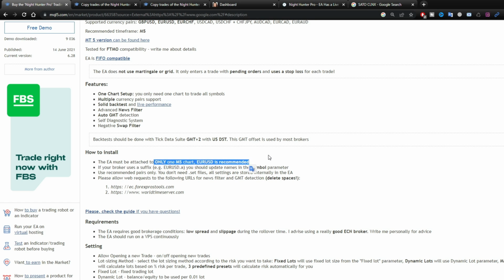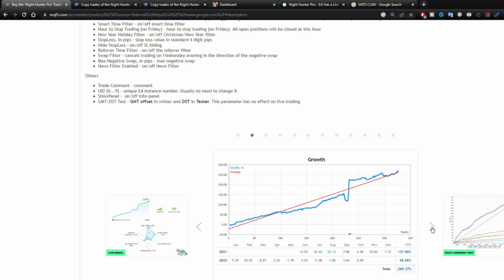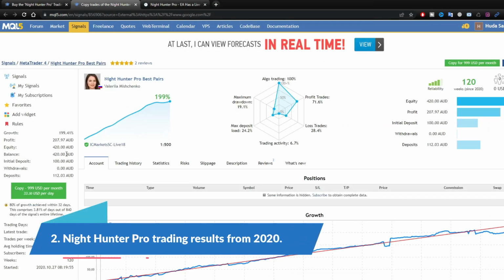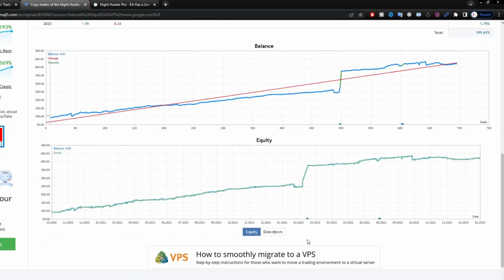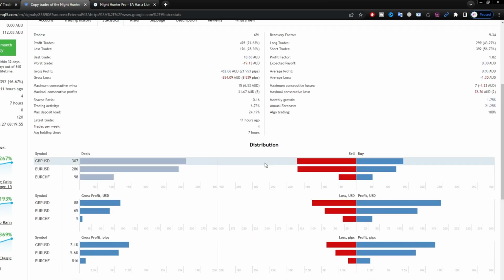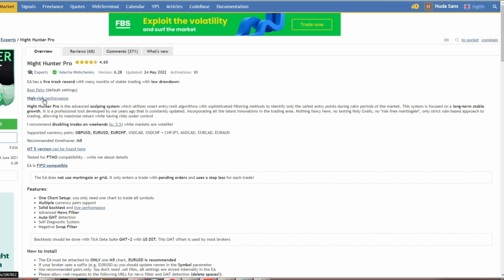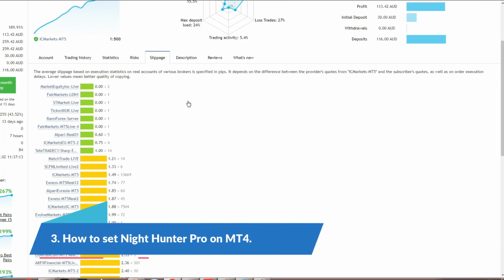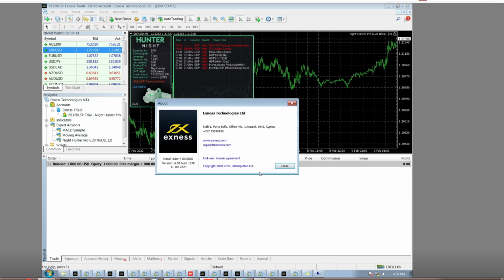The EA Does Not Use Martingale or Grid | Night Hunter Pro | Free Expert Advisor Forex MT4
Hello traders,

In this video I will review the Night Hunter Pro expert advisor. This expert advisor does not use martingale and grid. Of course this sounds good. because martingale as we know is a quite dangerous method. watch this video until the end and don't skip it so you can get all the information.

the details that I will discuss are as follows:
1. How Night Hunter Pro works.
2. Night Hunter Pro trading results from 2020.
3. How to set Night Hunter Pro on MT4.
4. Download Night Hunter Pro.

if you are new viewer. You can subscribe to this channel and of course it's free. you will get a free expert advisor along with the reasons when I upload the video. make sure you turn on notifications so you can find out every time I upload a video.

1. How Night Hunter Pro works.
It is said here that Night Hunter Pro is an advanced scalping system that uses intelligent entry/exit algorithms and sophisticated filtering methods to identify only the safest entry points during quiet market periods. as I said at the beginning of the video. This expert advisor does not use martingale and grid to generate profits. This expert advisor is designed for long term profit trading.

you can run this expert advisor on the M5 time frame. and in the recommended pair only. you can see here. this is a recommended pair.

you also need to include filter news in your metatrader. so that expert advisors can find out when news occurs. This is to reduce the risk of loss when news occurs.

here also detailed information about the results of the backtest. you can pause this video to see the details.
the backtest results obtained are quite good with a long backtest vulnerability.

2. Night Hunter Pro trading results from 2020.
this is the result of trading with default settings.

Initial deposit capital of 100 AUD. profit 207 AUD. or about 199%. drawdown is only 19% from 2020.

you can see here. This is a detailed result of running expert advisor night pro every month from 2020 to now in February 2023.

chart of the drawdown looks between as high as 12% and 8%.

Next I will turn to statistical information.

total trades 691 transactions. profit ratio 71%. profit factor 1.82.

the pairs that are run here are GBP/USD, EUR/USD and EUR/CHF.

the maximum drawdown by balance from 2022 is 22.26 AUD.

then slippage information based on the broker.

as a reference, I will open information on trading results with the extreme method that is run on metatrader 5.

3. How to set Night Hunter Pro on MT4.
information only. This expert advisor does not use dll files. so you should be able to run this expert advisor easily.

this is how hunter night EA looks when it's running.

Enter the url link to activate the news filter.

i run this expert advisor with terminal version 4 build 1370.